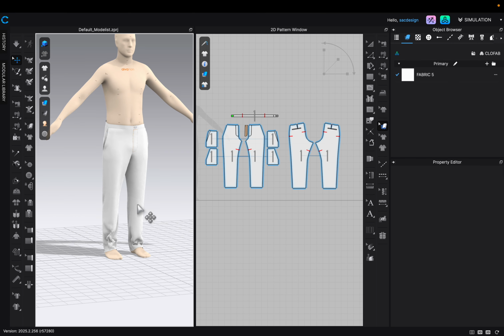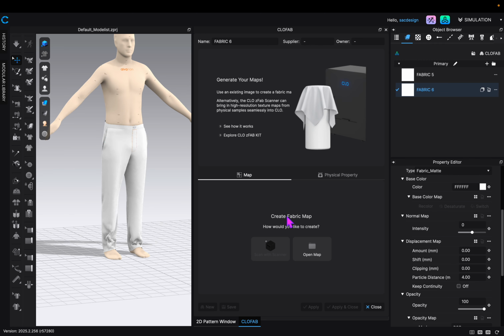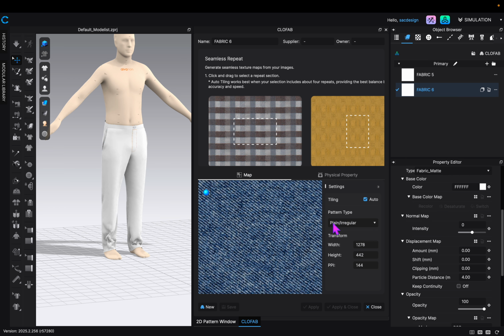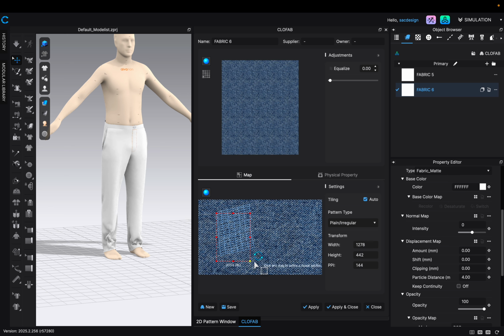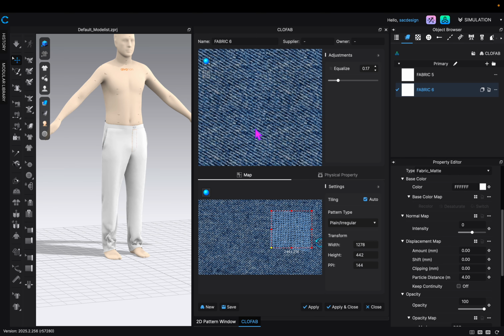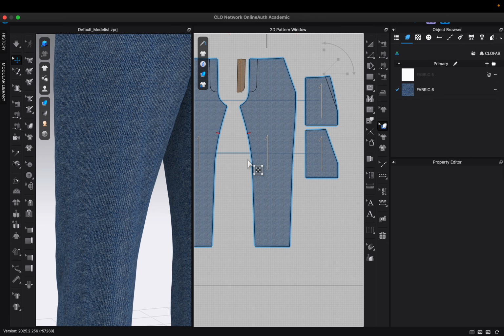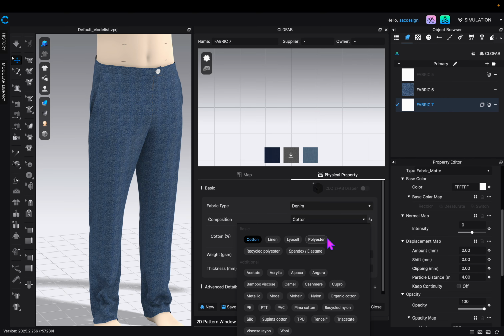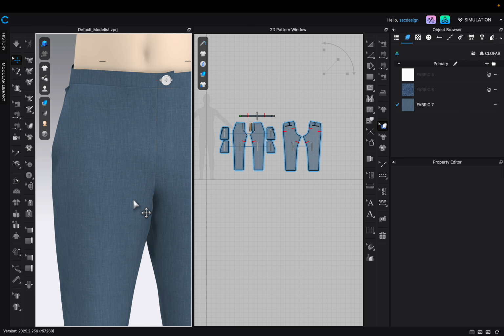Creating Denim fabric in CLO 3D- the new CLOFAB tool, Fabric Map Generator in version CLO 2025.2